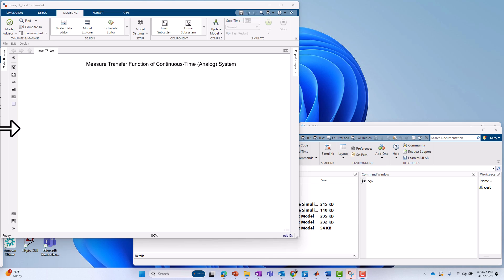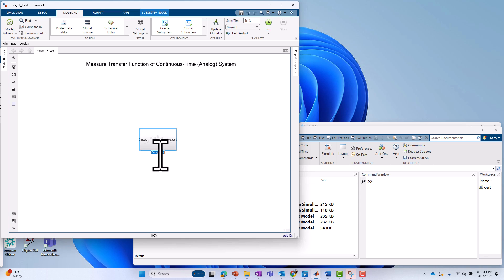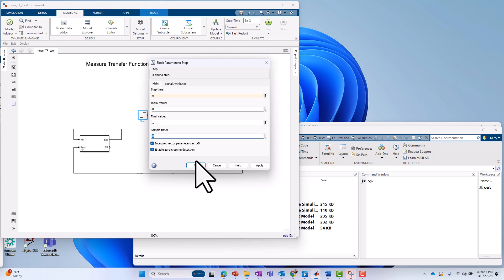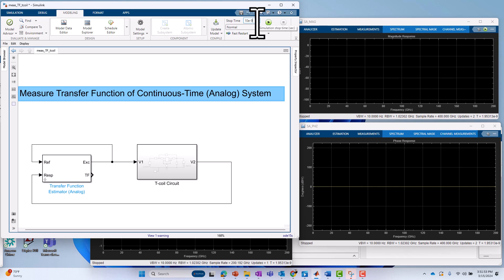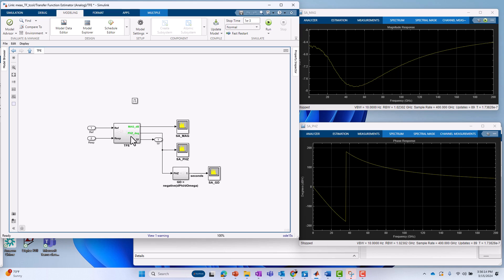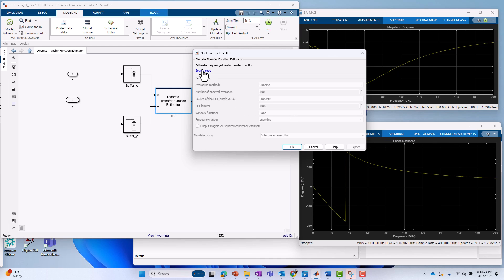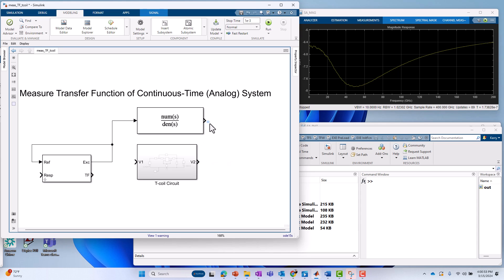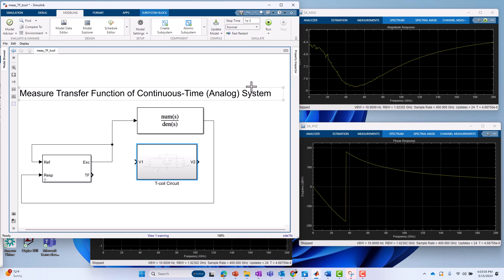Measuring Transfer Functions of Continuous-Time Systems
Learn how to quickly measure transfer functions of continuous-time systems in Simulink®. This measurement is an extension or generalization of the transfer function measurement approach for discrete-time systems.

Measurements on continuous-time systems have the additional challenge that proper sampling and alias filtering is required whereas for a discrete-time systems, those aspects are either less important or not relevant at all. The device under test (DUT) is a T-coil circuit built out of passive Simscape™ components. The starting point is an already designed T-coil circuit. But you still need to verify the circuit implementation. In other words, does your T-coil circuit have the expected magnitude and phase response? In this case, the circuit’s theoretical frequency response has been pre-derived using Symbolic Math Toolbox™.

You can download the R2023b examples used in this demonstration